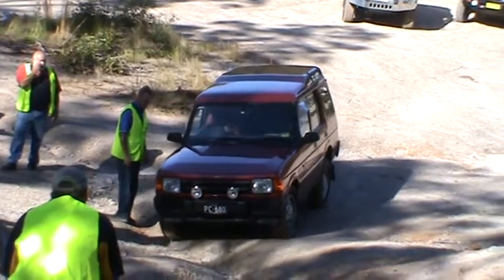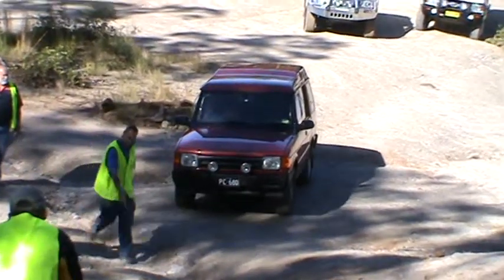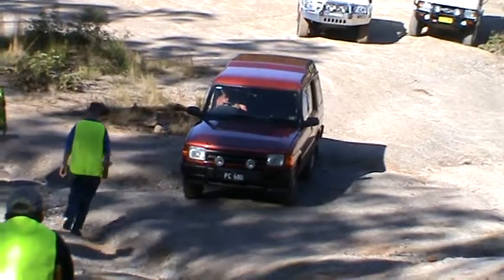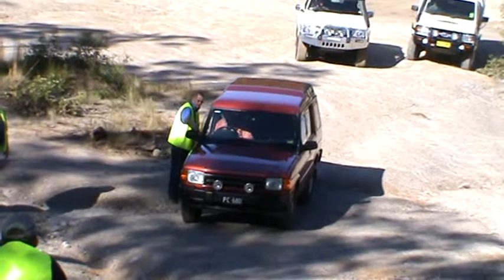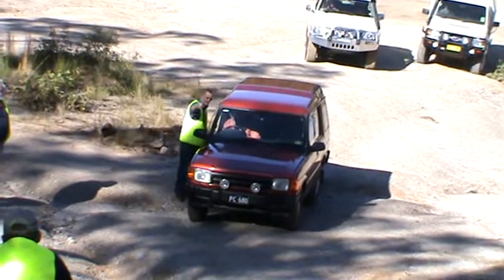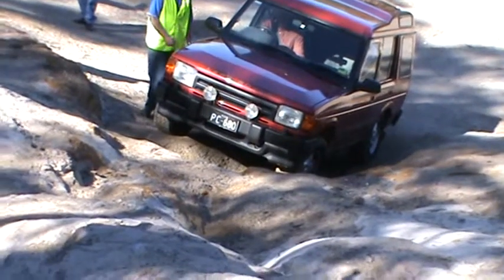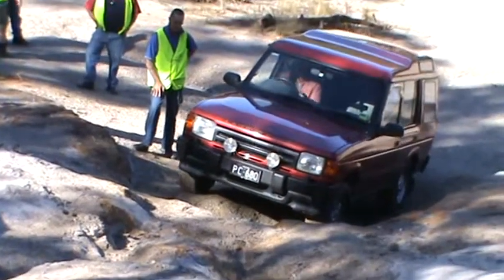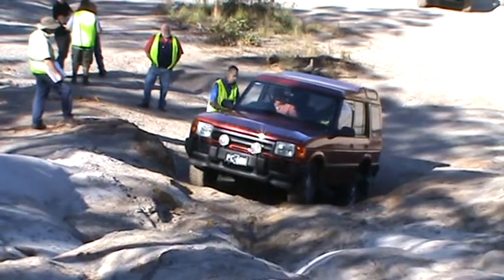Hill climb Peter Discovery try 1